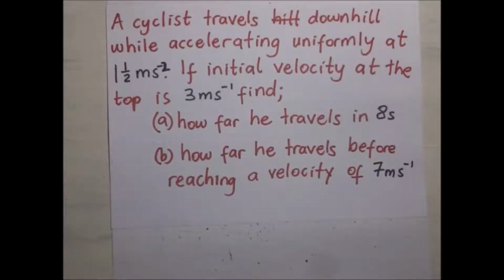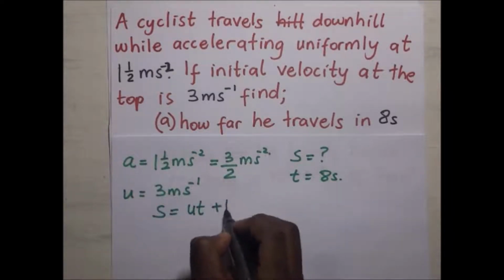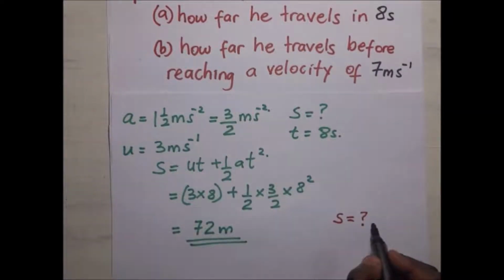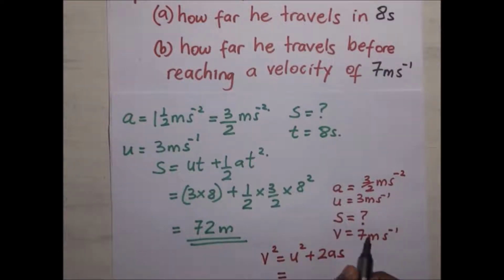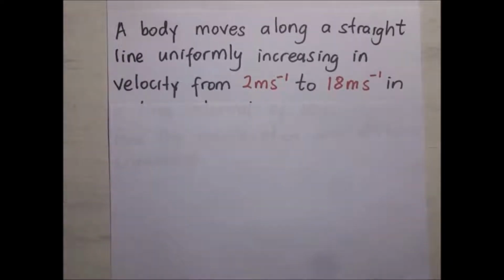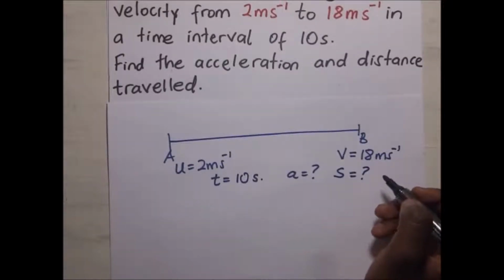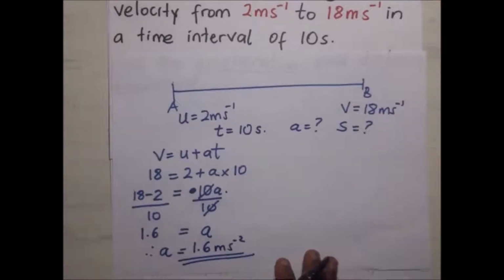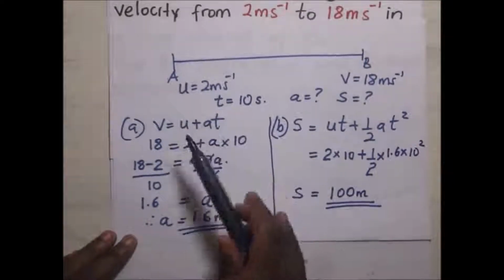Motion with constant acceleration problems - Equations of motion with constant acceleration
Constant acceleration formula worked examples/solved problems
In mathematical physics, equations of motion are equations that describe the behaviour of a physical system in terms of its motion as a function of time. ... The functions are defined in a Euclidean space in classical mechanics, but are replaced by curved spaces in relativity.

In circumstances of constant acceleration, these simpler equations of motion are usually referred to as the SUVAT equations, arising from the definitions of kinematic quantities: displacement (s), initial velocity (u), final velocity (v), acceleration (a), and time (t).

in this video, we shall explore how to use these equations of straight line motion through worked examples